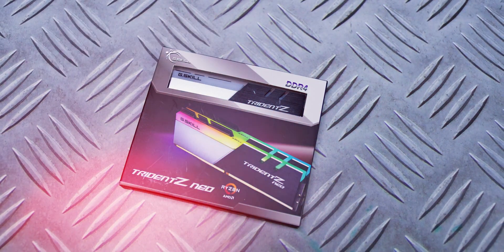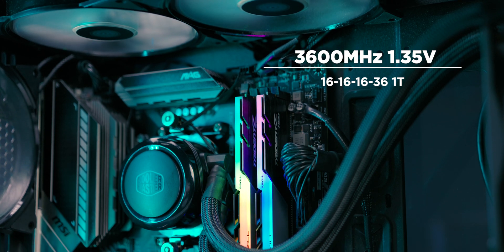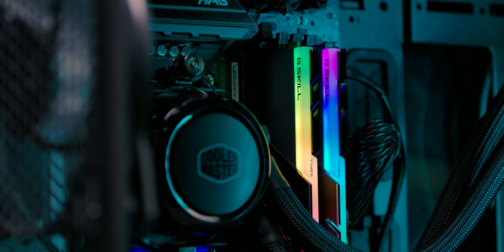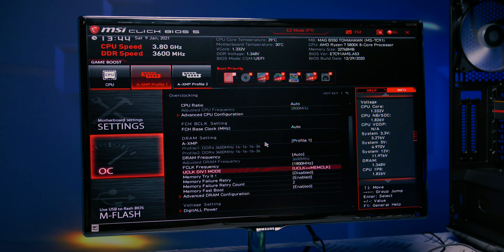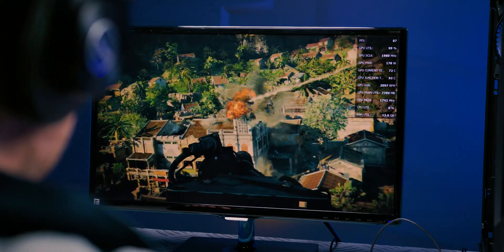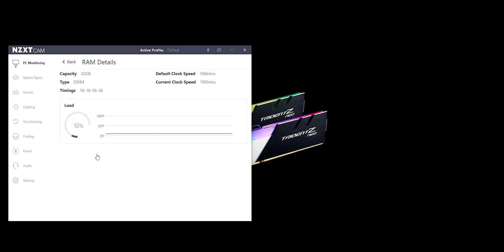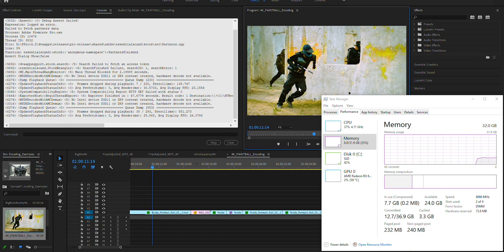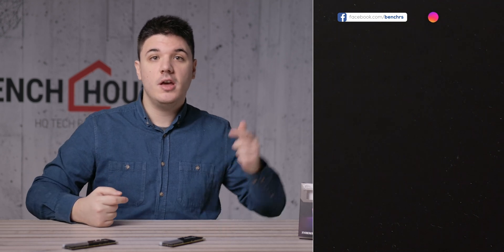GSkill Trident Z NEO 3600 - Extremely Fast Dual Rank RAM (F4-3600C16D-32GTZN)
GSkill Trident Z Neo 3600 F4-3600C16D-32GTZN is currently one of the fastest RAMs for AMD Ryzen series processors, no matter if you have a Matisse, Renoir or Vermeer Zen CPU.